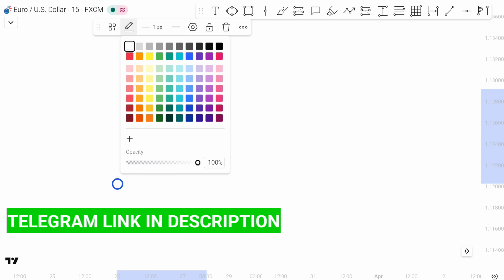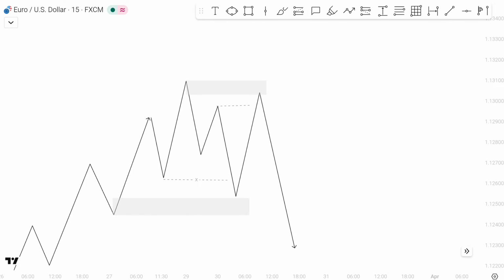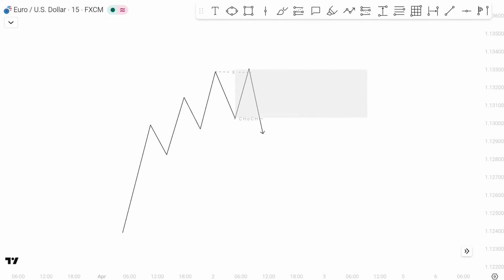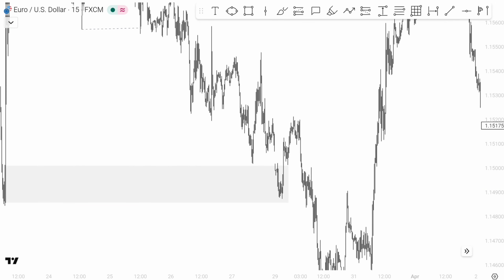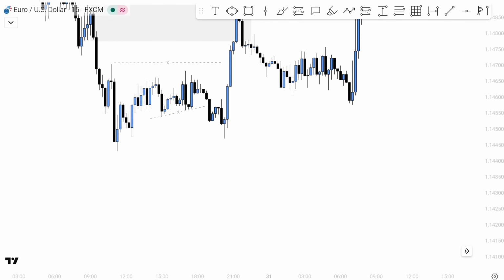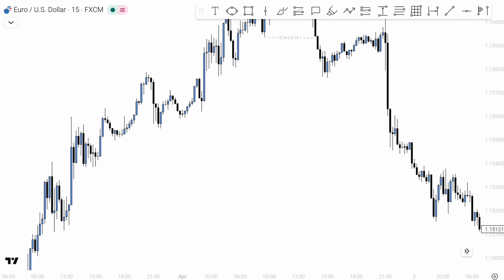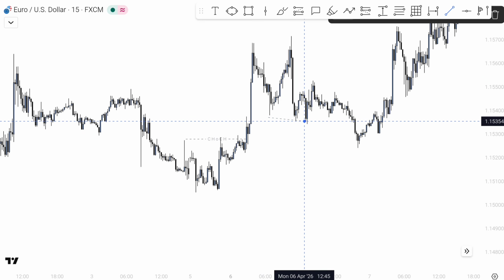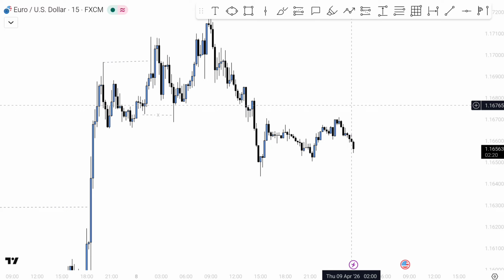how to catch Counter trend trades SMART MONEY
SMC trading / forex trading / trading for beginners